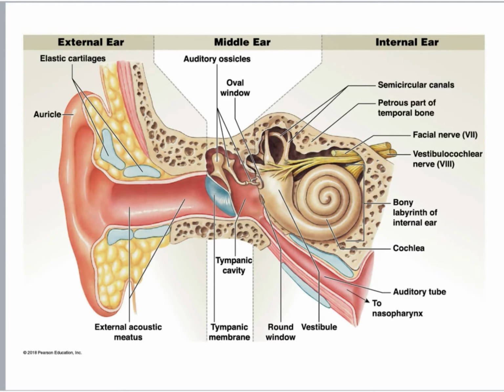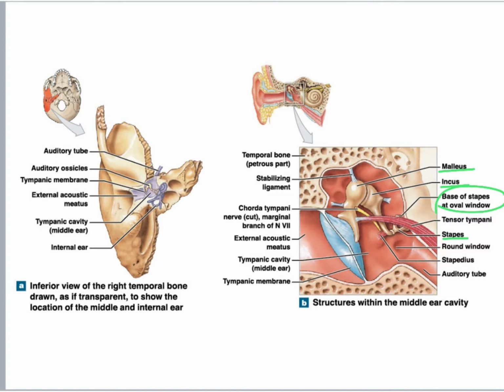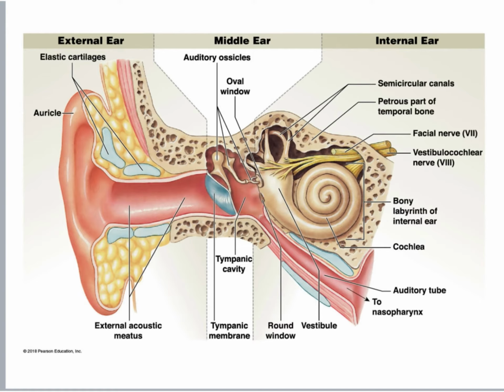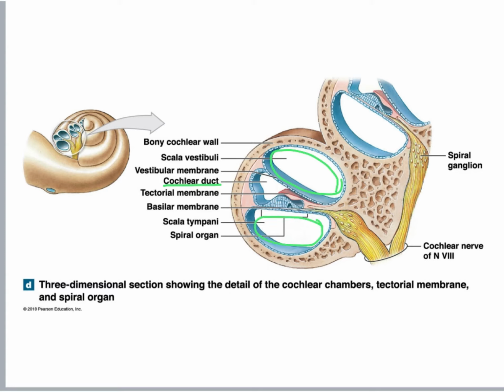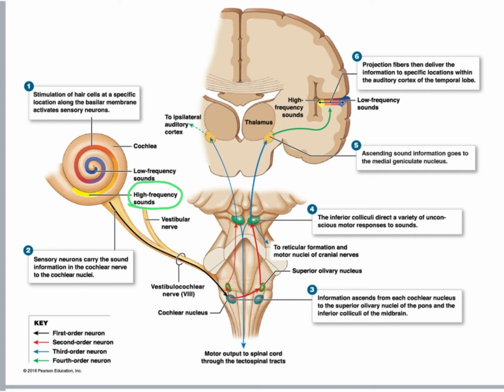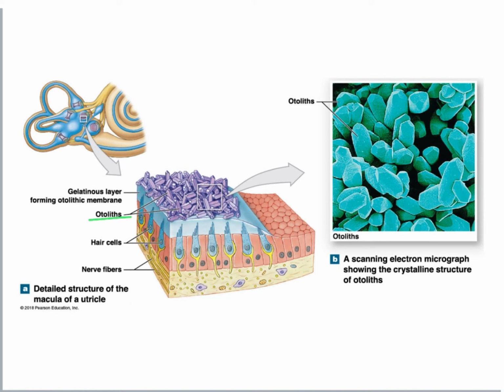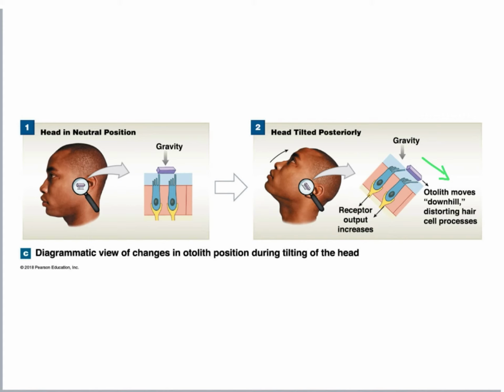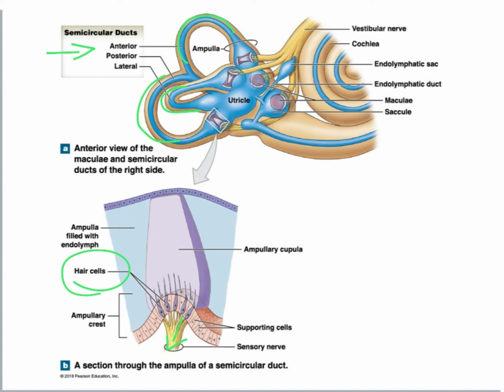Senses Part 4 Hearing and Equilibrium Summer 2023